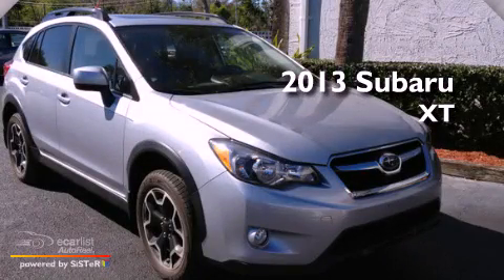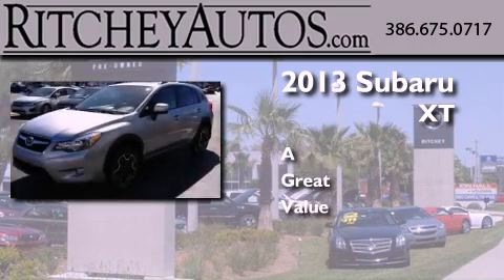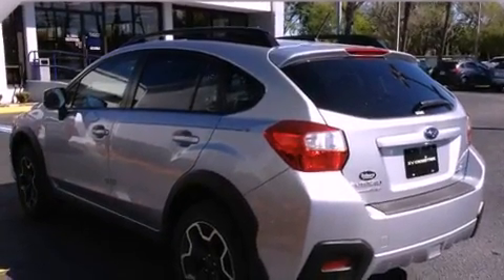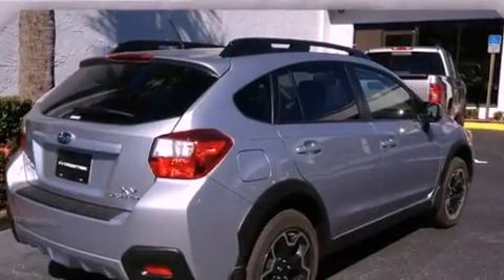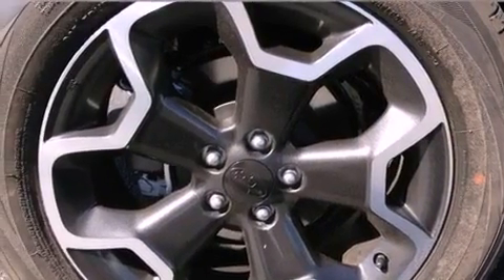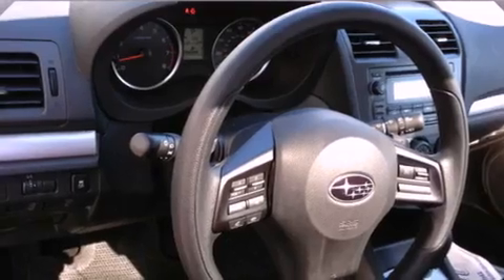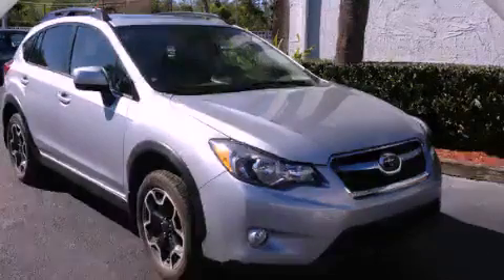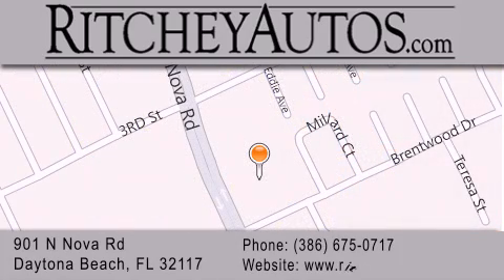2013 Subaru XV Crosstrek Daytona Beach FL 32117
We are proud to present this 2013 Subaru XV Crosstrek .

 Year : 2013
 Make : Subaru
 Model : XV Crosstrek
 Engine : 2.0L DOHC SMPI 16-valve 4-cyl boxer engine -inc: dual active val
 Trans . : Automatic
 Exterior : Silver
 Miles : 10